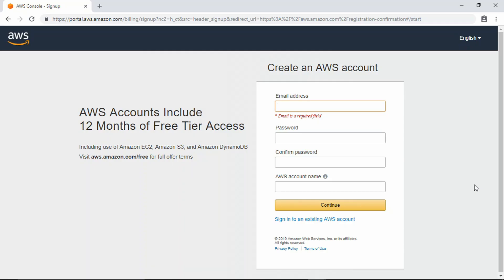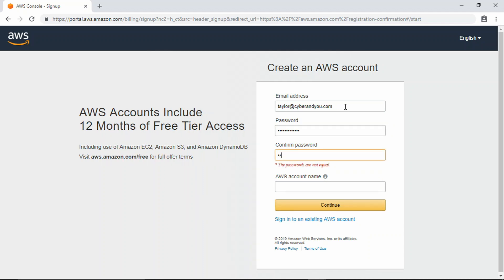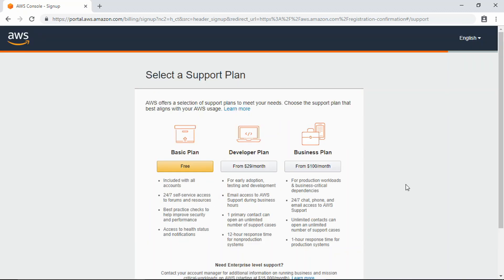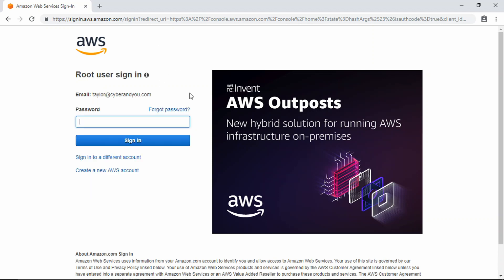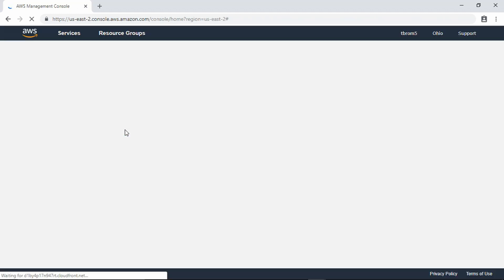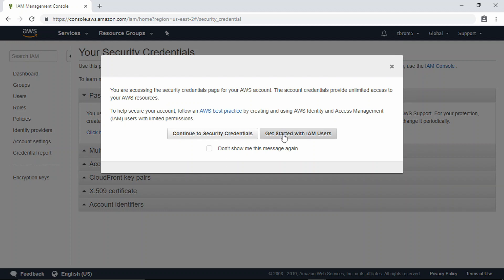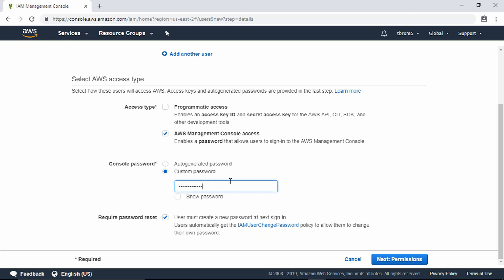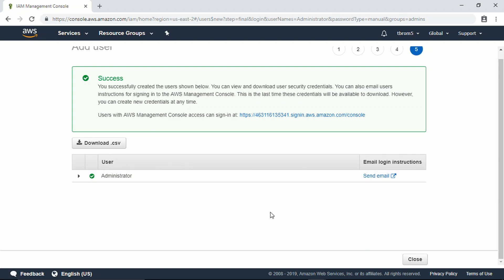AWS - Creating an AWS Account and Setting Up IAM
An overview on how to sign-up for AWS and create an IAM role for access control for resources.

Link for AWS 12-month free tier

AWS Identity and Access Management (IAM) helps you securely control access to Amazon Web Services (AWS) and your account resources. IAM can also keep your account credentials private. With IAM, you can create multiple IAM users under the umbrella of your AWS account or enable temporary access through identity federation with your corporate directory. In some cases, you can also enable access to resources across AWS accounts.